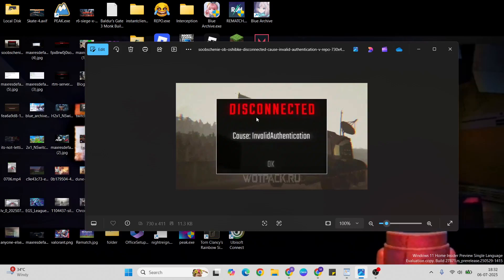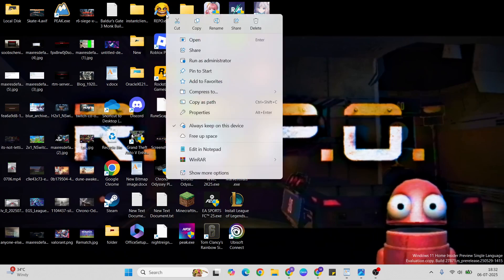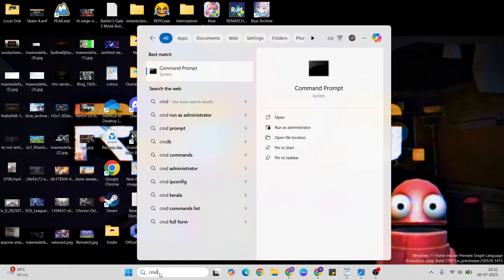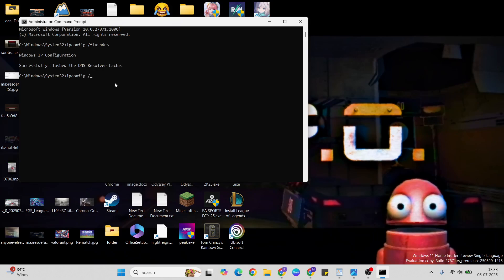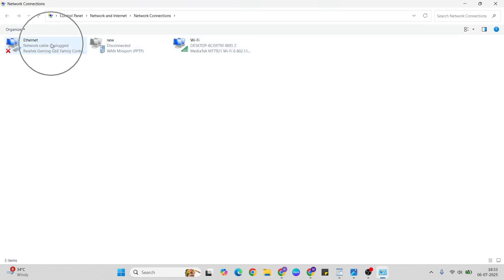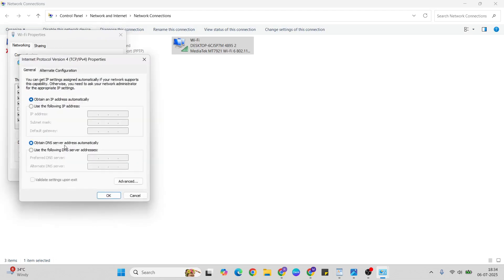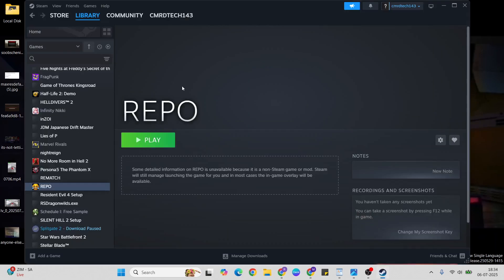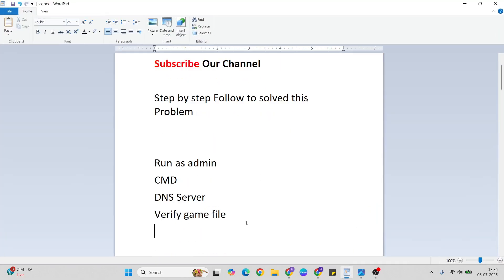How to Fix R.E.P.O Cause invalid authentication (Easy Fix)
In this video what about talk to you How to Fix R.E.P.O invalid authentication . I have briefly expain for How To Fix REPO Invalid Authentication Failed Error and REPO Invalid Authentication Failed Error 2025.How to Fix